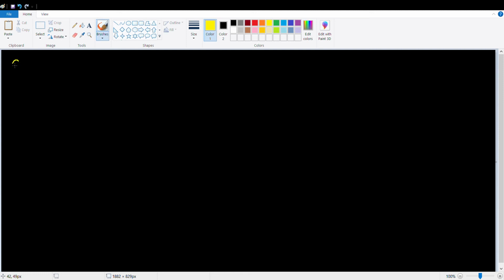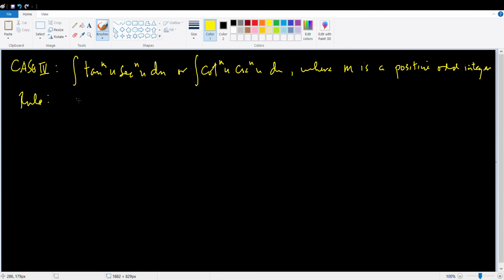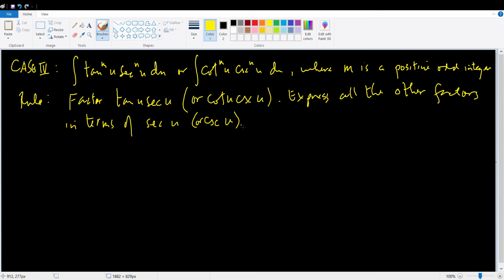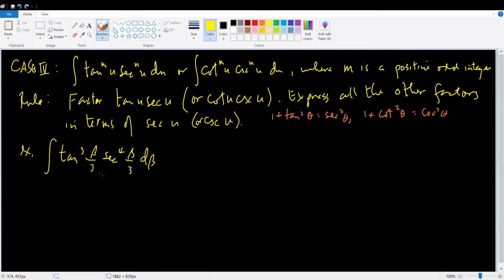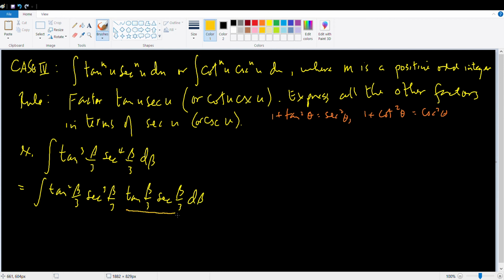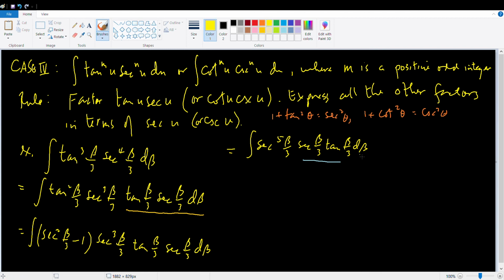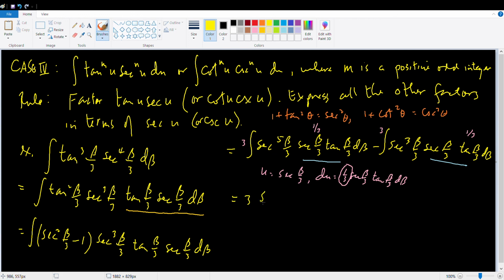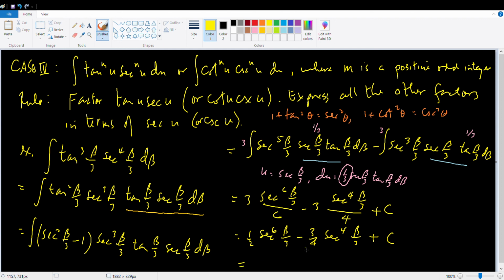Powers of Tangent, Cotangent, Secant and Cosecant-Case IV